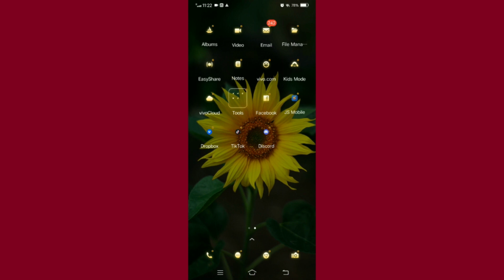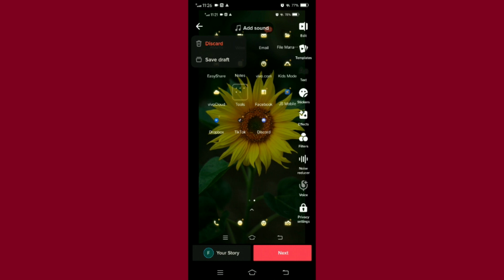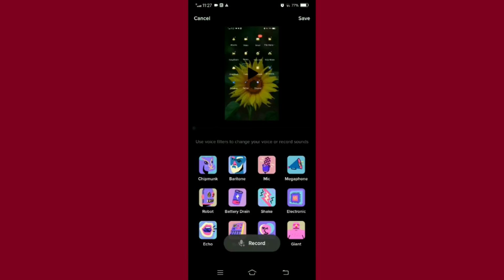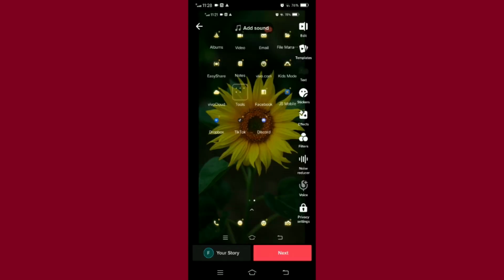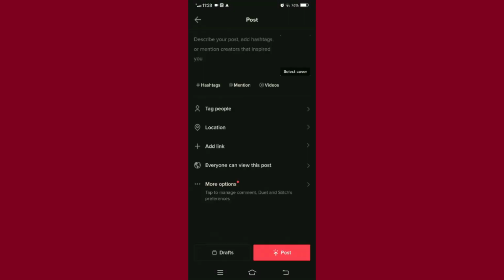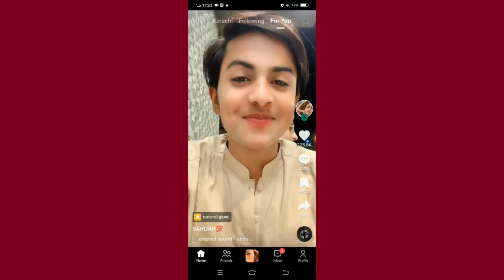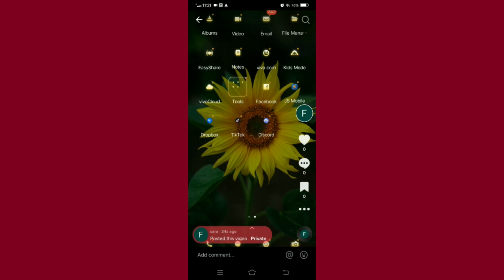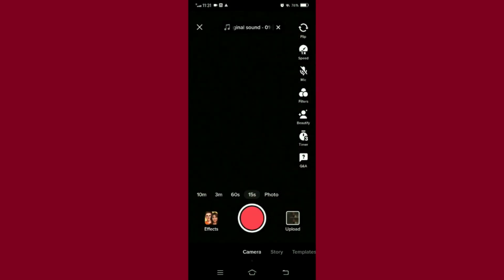How to upload music to tiktok